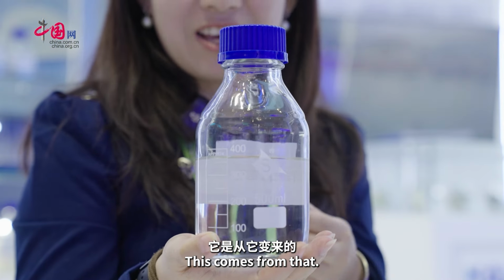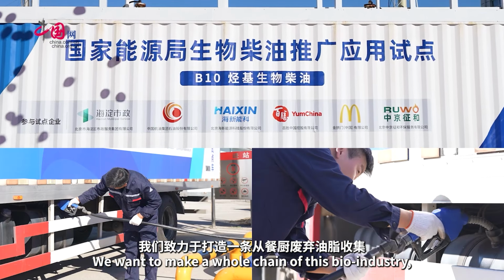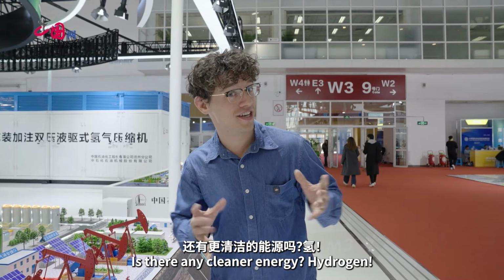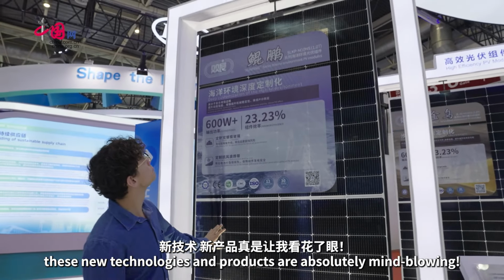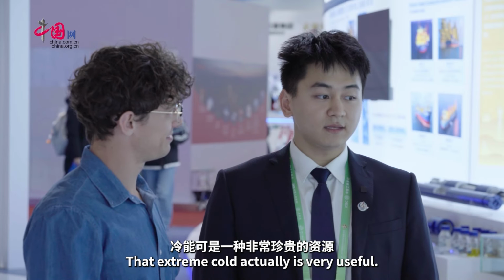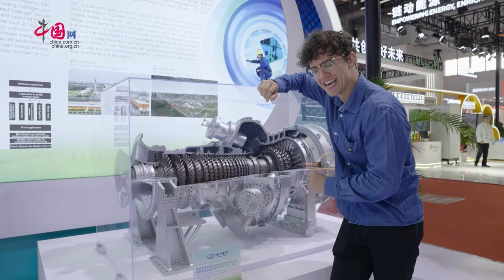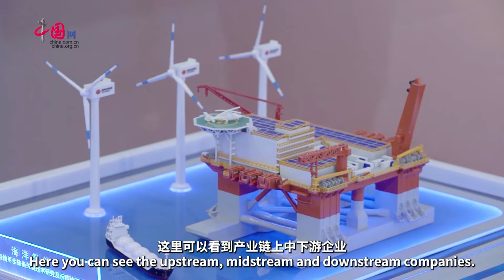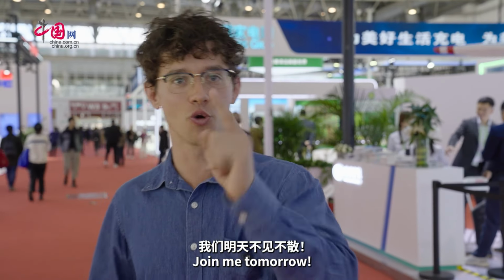Tag along with Jason at CISCE | From kitchen waste to jet fuel: China's amazing energy solutions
Is used cooking oil also clean energy? Which energy sources can make our world cleaner? What does the whole supply chain look like? Follow Jason to have an eye-opening day at the second China International Supply Chain Expo!